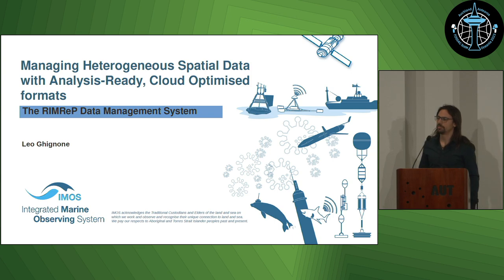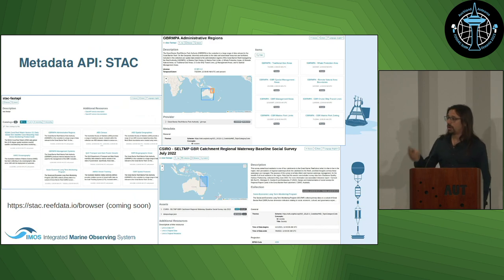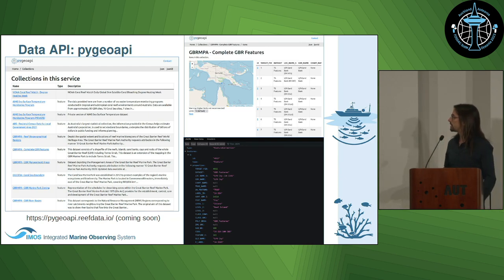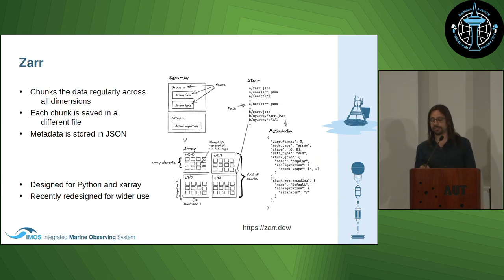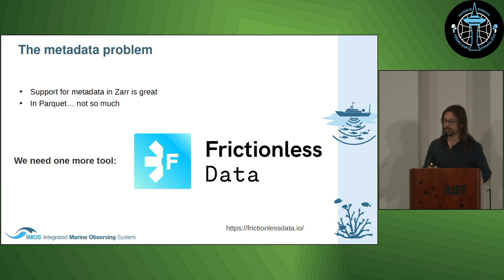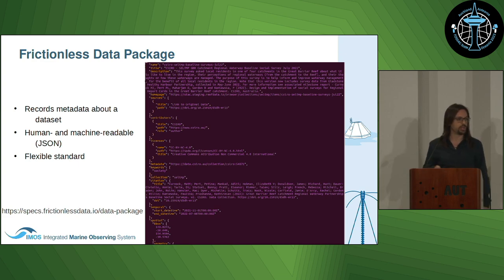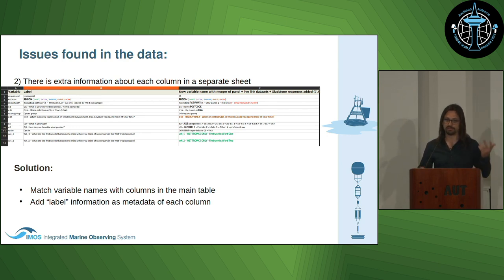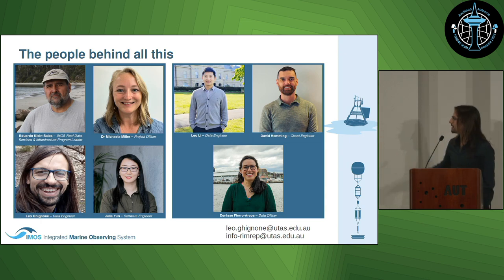Leo Ghignone: Managing Heterogeneous Spatial Data with Analysis Ready Cloud Optimized formats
Presenting a project using ARCO formats (Zarr and GeoParquet) to manage varied data from different organisations

This presentation describes the use of Analysis Ready Cloud Optimised (ARCO) formats for efficiently managing spatial data from different sources with varying formats, structures, and sizes. The techniques presented here were developed in the context of building a fit-for-purpose Data Management System for the Great Barrier Reef as part of the Australian Government’s Reef 2050 Integrated Monitoring and Reporting Program (RIMReP). For this project, there was the need to assimilate several datasets managed independently by different organisations, and to make them available with a common structure while trying to optimise for efficiency in the most common patterns of accessing the data.

The presentation will focus on our design of two main general structures for raster and tabular data, based on Zarr and GeoParquet respectively, and discuss how these structures were designed to optimise access to the data while maintaining a consistent framework. We will provide case-by-case examples of how these structures were tweaked according to the needs of each particular dataset, as well as our plans for the future and our experience of what did and didn't work, as a way of sharing knowledge about the use of ARCO formats for efficiently managing spatial data.